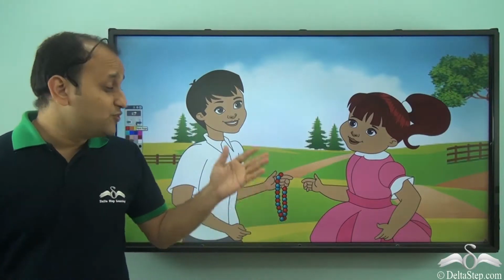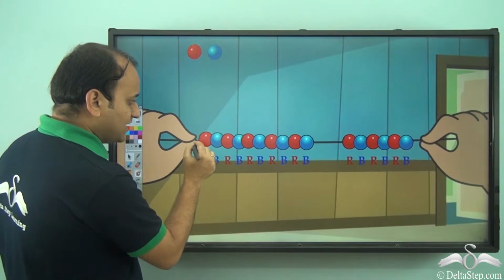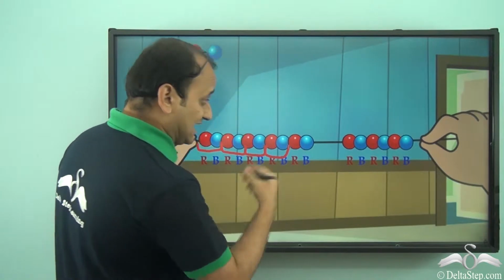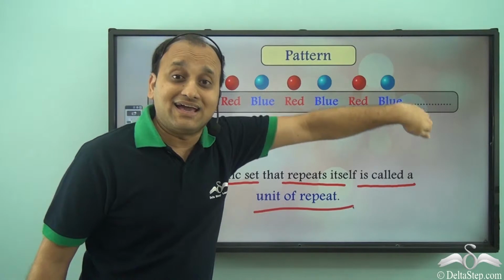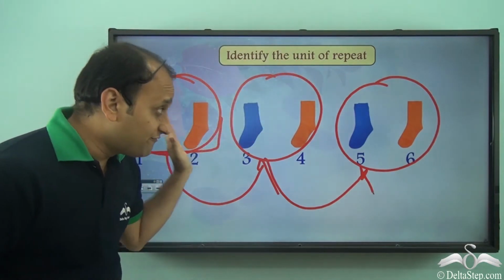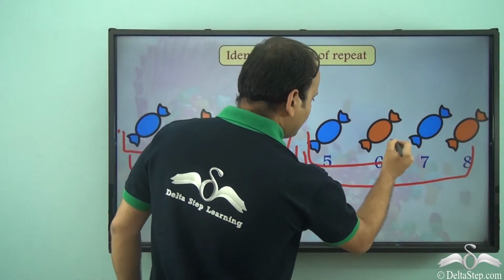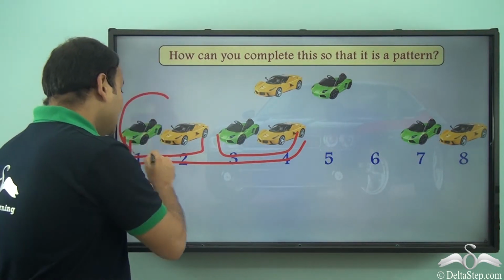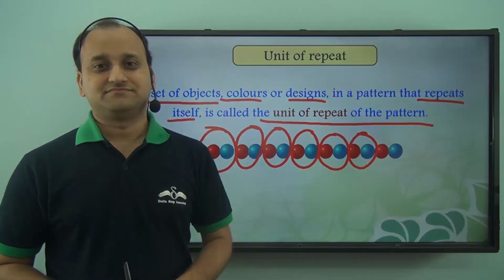Unit of repeat of patterns Part 1